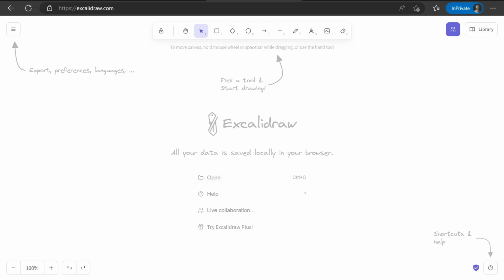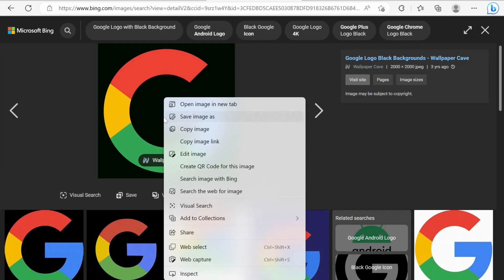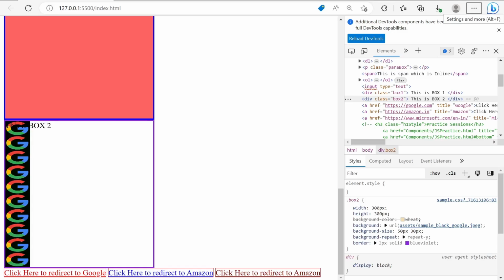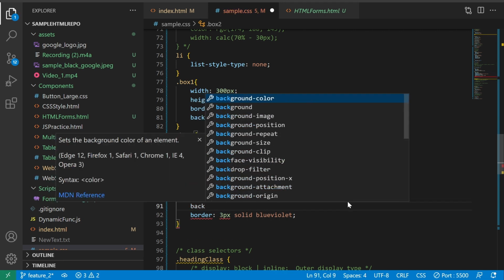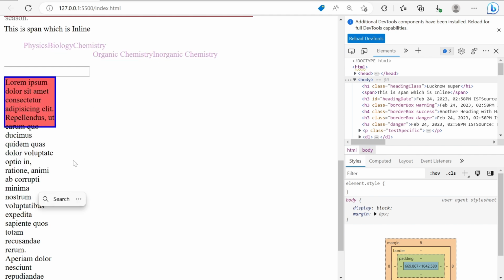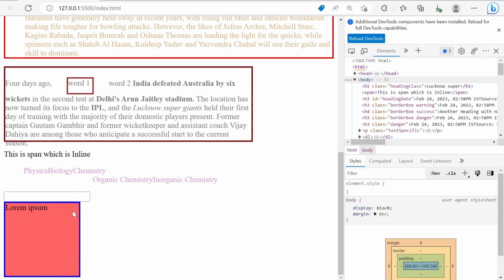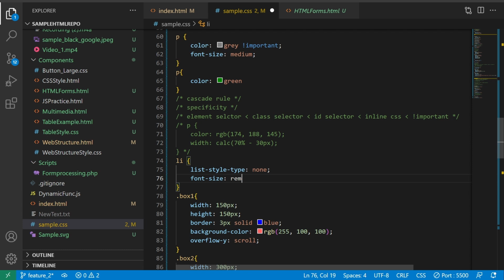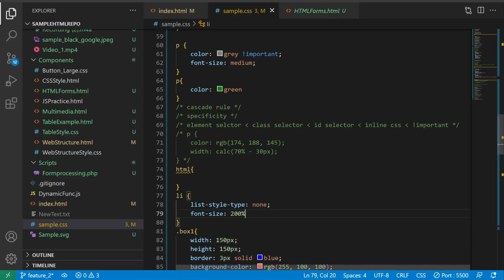CSS Session 6 - CSS Units, Overflow content, background property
1) Explanation of Different background properties
2) How to control overflow content? Manage scroll on Element
3) CSS units - pixel, em, rem, percentage